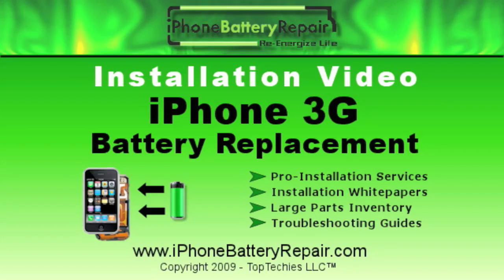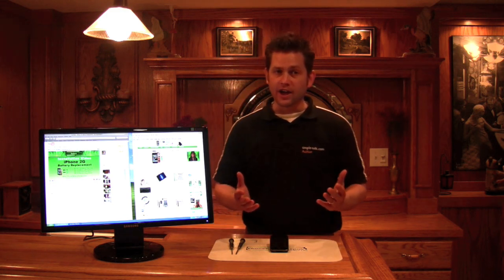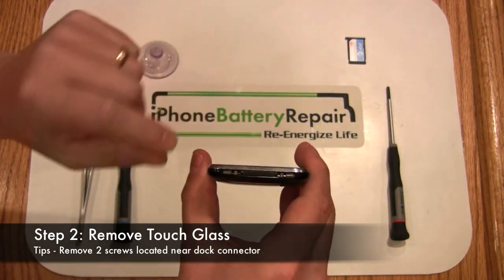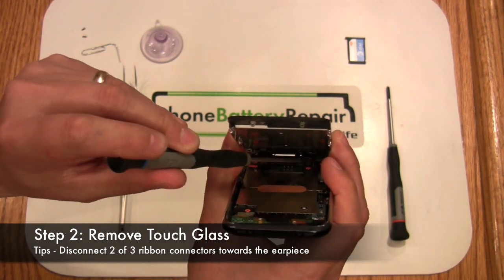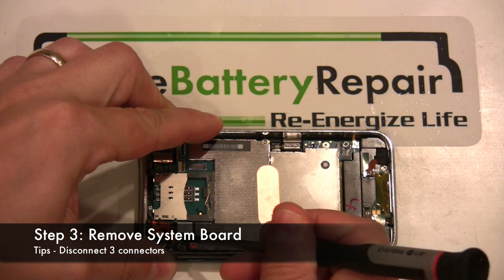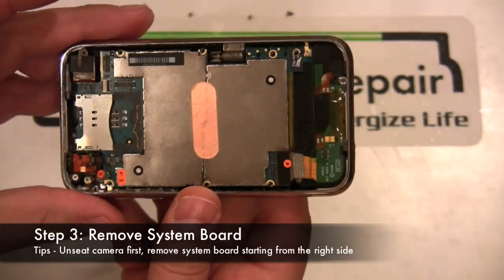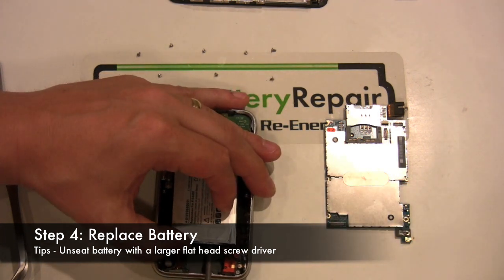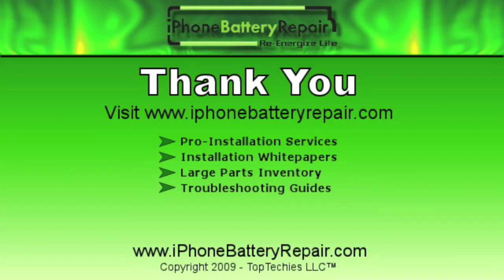iPhone 3G Battery Replacement by AmpJuice.com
- Installation video on how to replace the iPhone 3G battery.  Please rate our Video!This video provides everything you need to be successful in the battery replacement process.